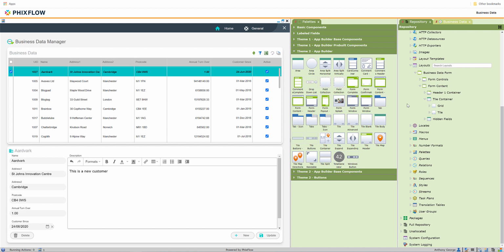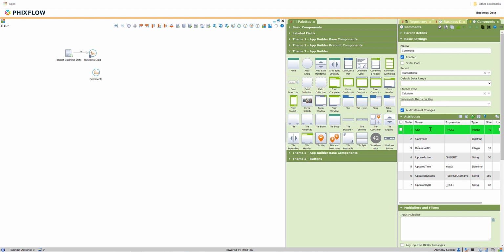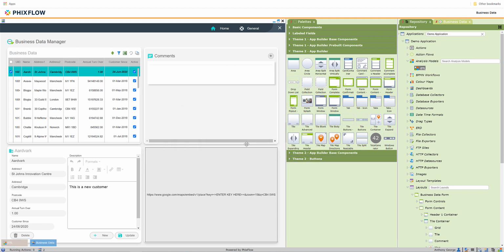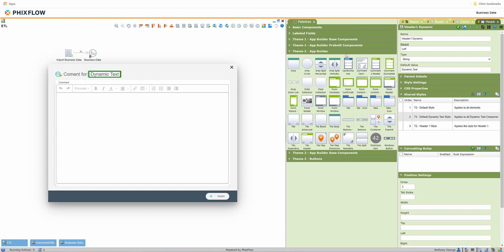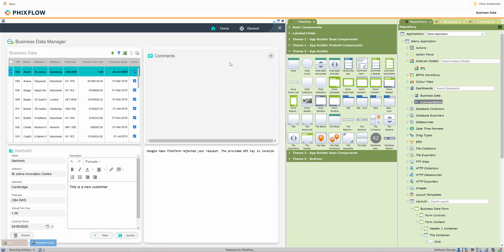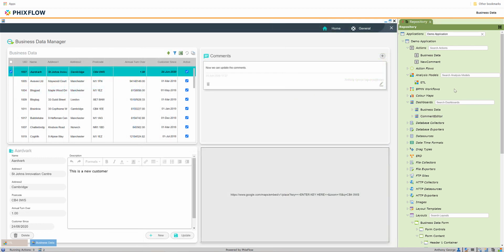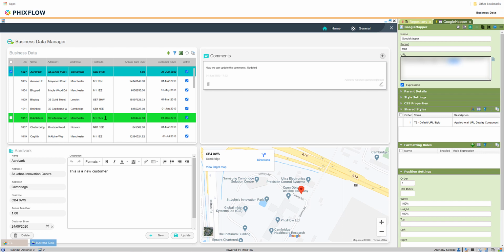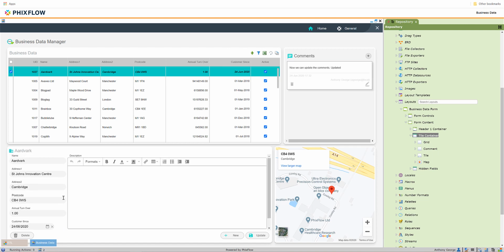Designing Applications with Theme 2 - Part 2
Part 2 of the Designing Applications with Theme 2 PhixFlow training course.
Learn how to add a comment editor and a map.